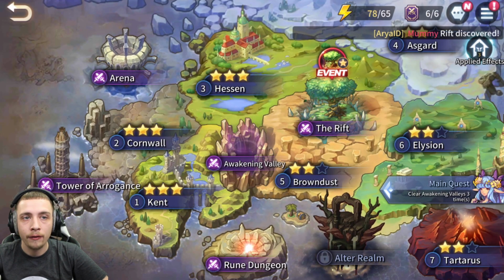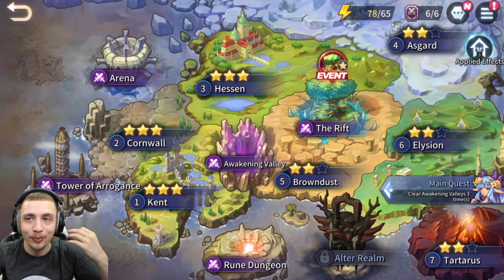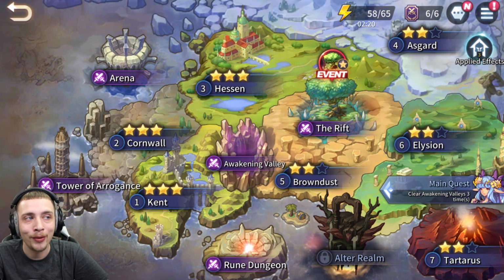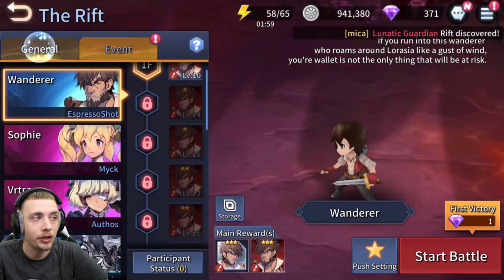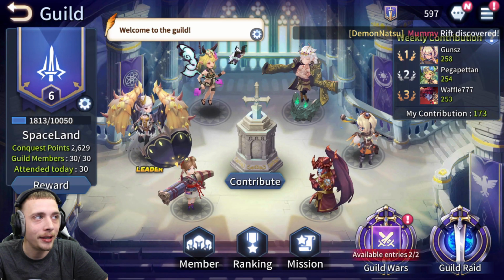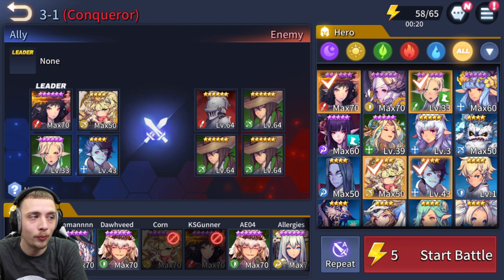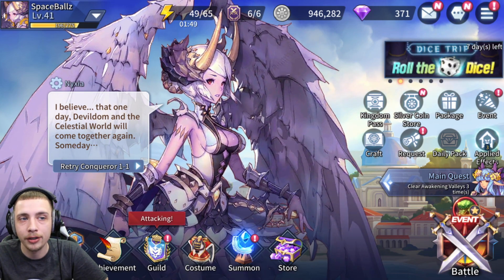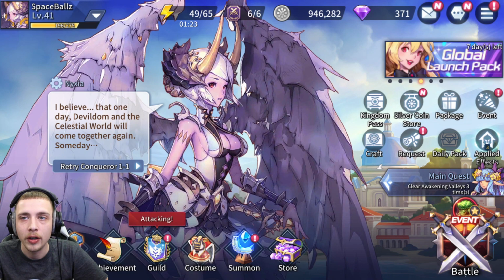Best place to level up hero's early game, how to make fast 6 stars early game (kingdom of hero: war)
Best place to level up hero's early game, how to make fast 6 stars early game, how to farm sliver fast along with exp at the same time!
kingdom of hero: tactics war.

I now live stream on twitch Monday Wednesday Thursday 8pm eastern hope to see you there!

Help me grow 1st 1000 subs very special give away valued over 100$

Make sure to sub comment & like on all videos to apart of the random give away!